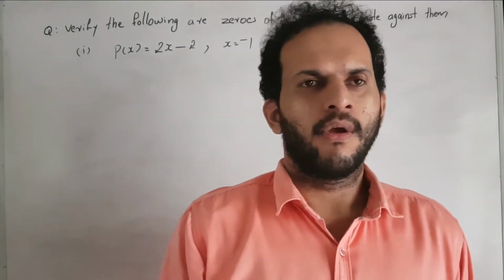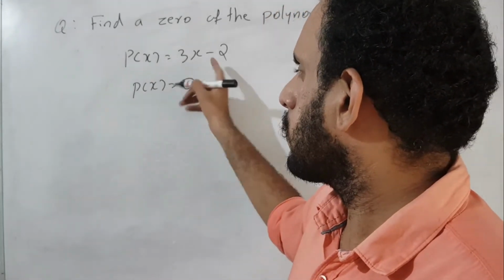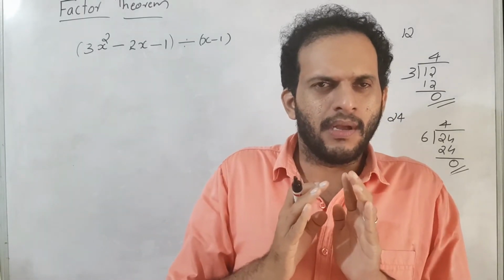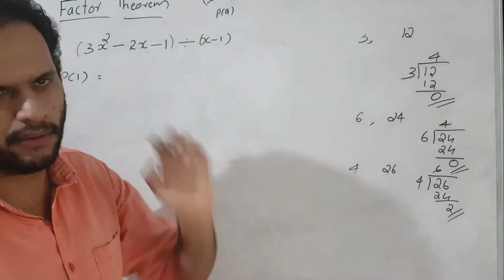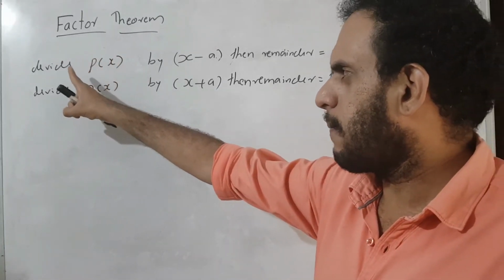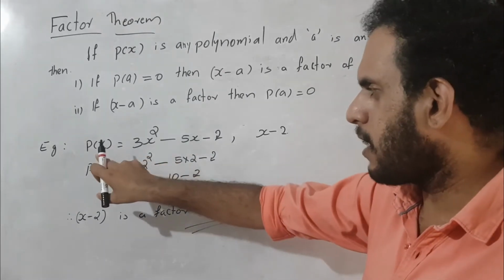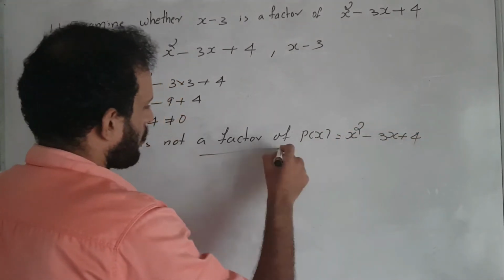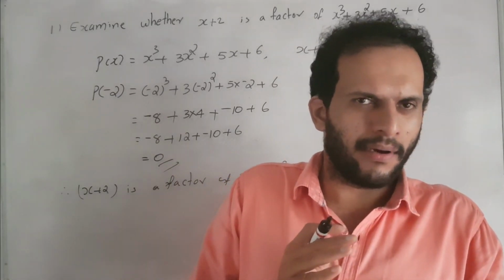IX Factor Theorem